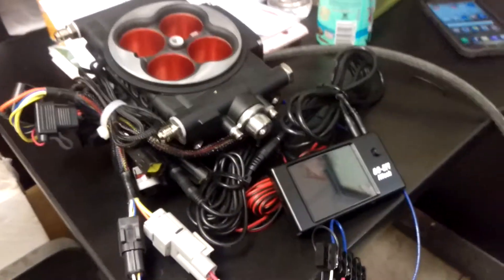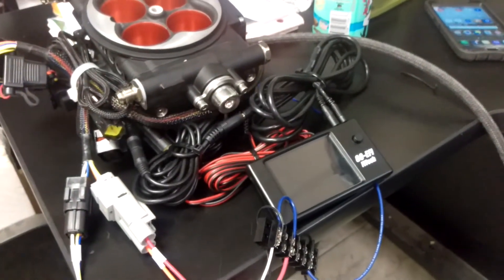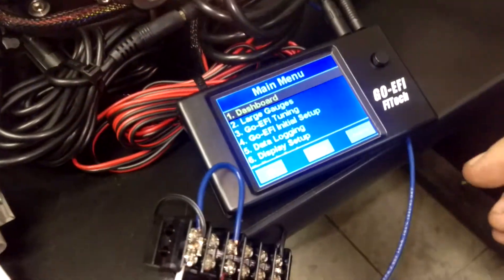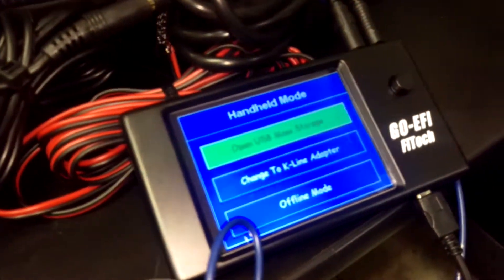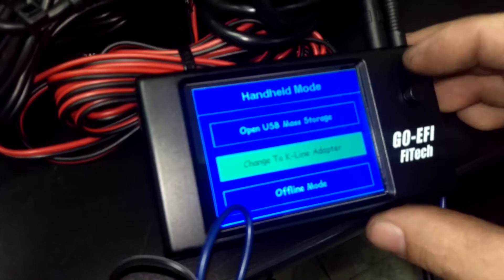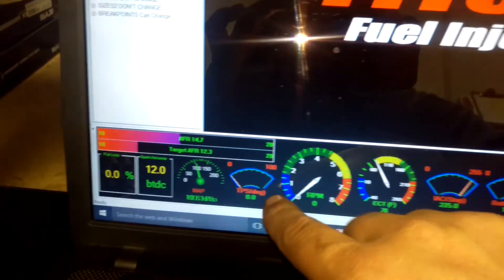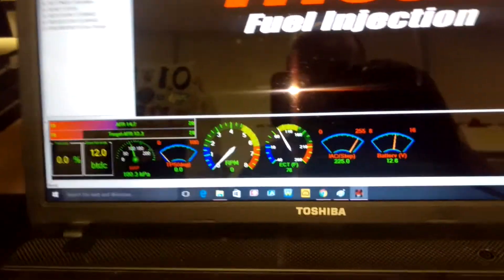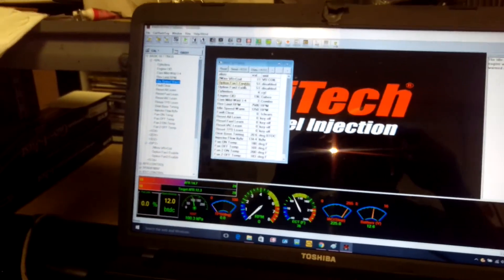Vw Fitechefi tune info from LowBugget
How to get started with the program and download.